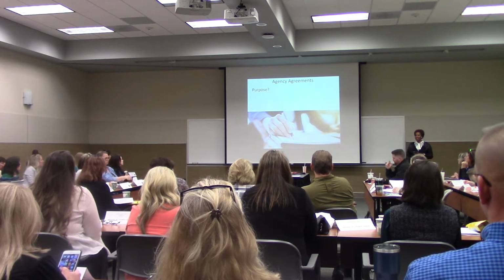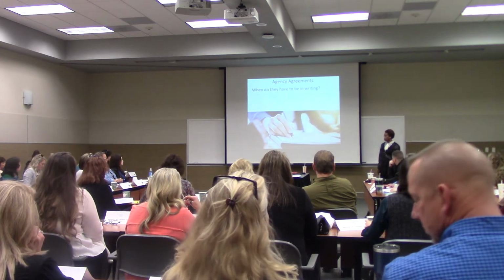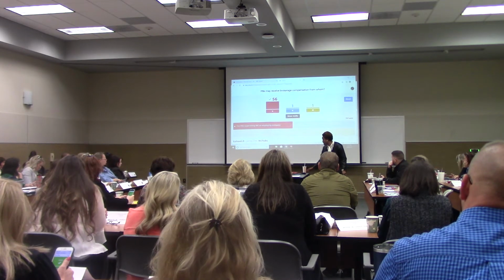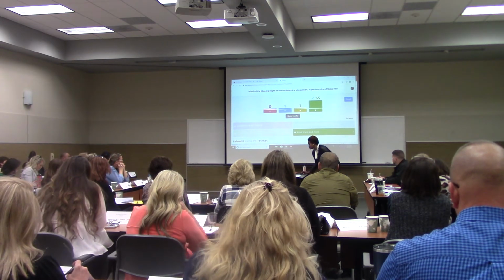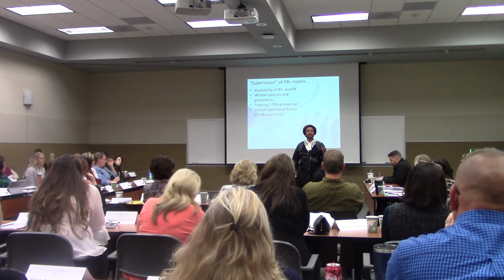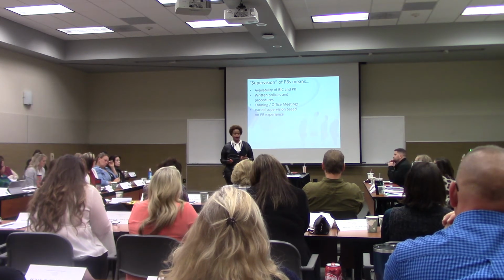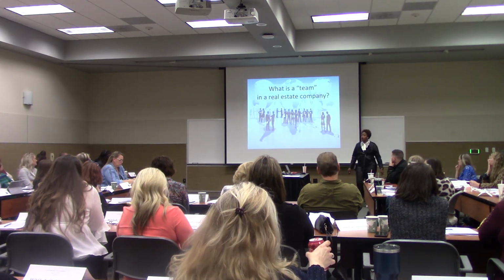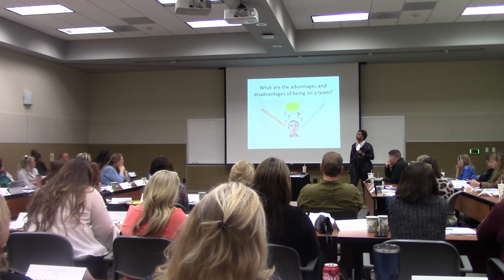Kizzy Heath, DREI